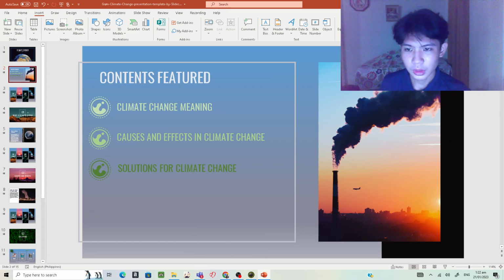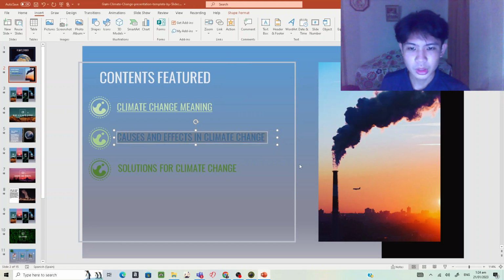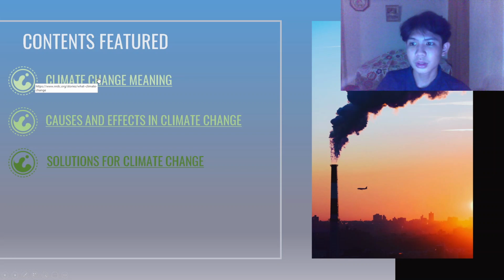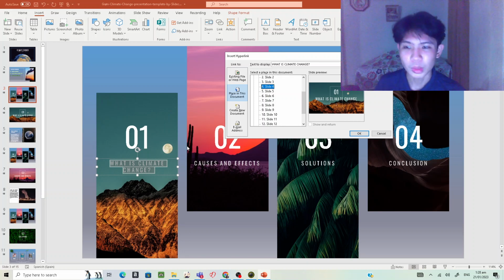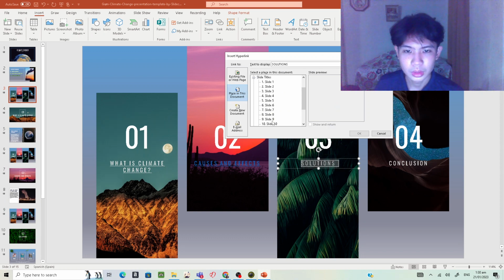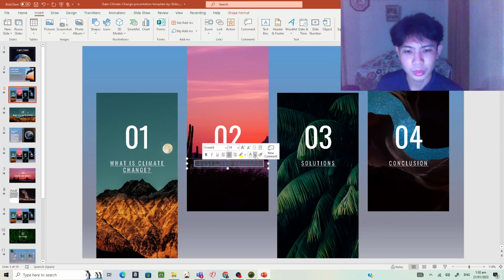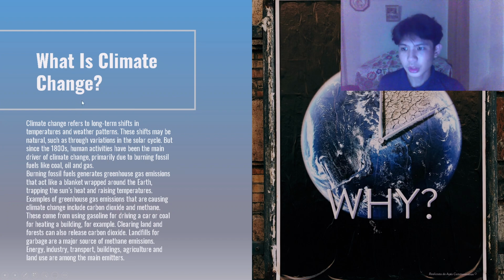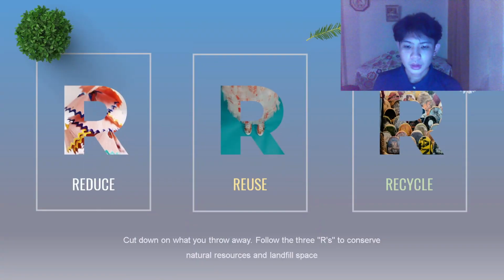HYPERLINK FOR ICT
kapoy.